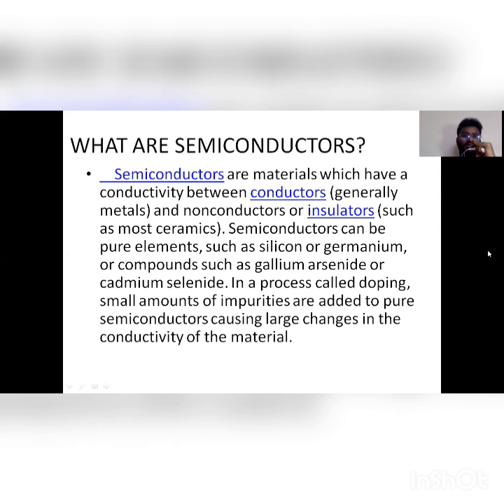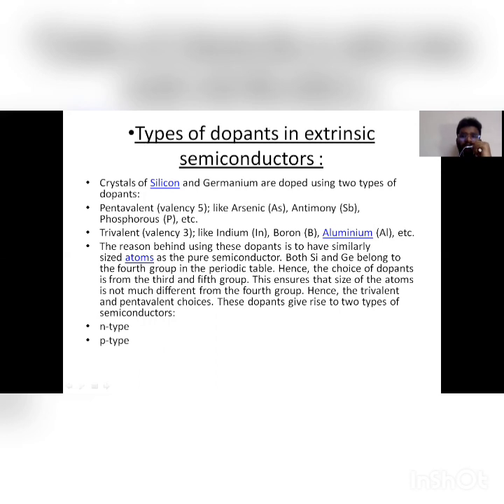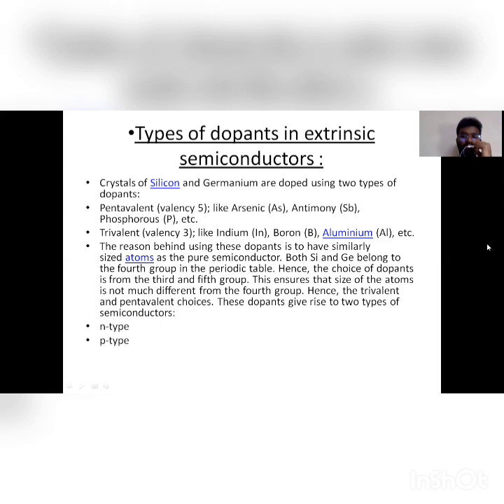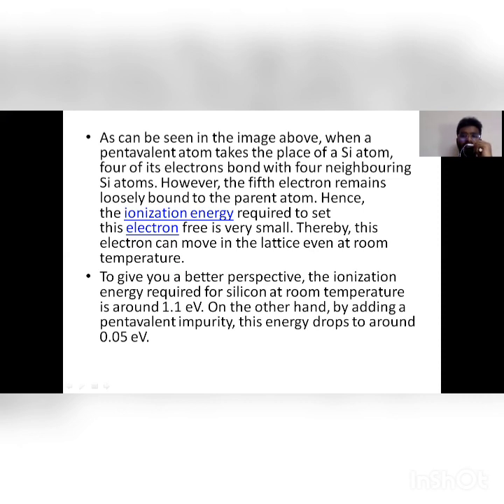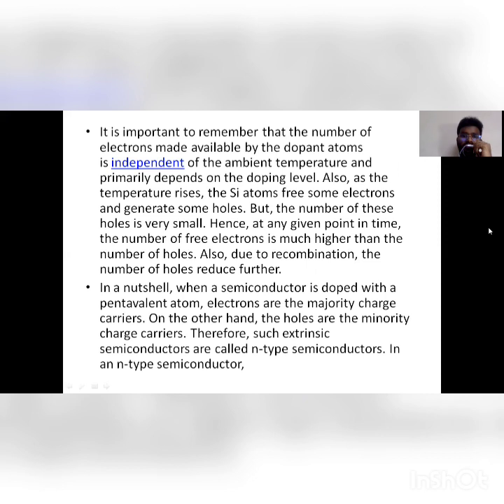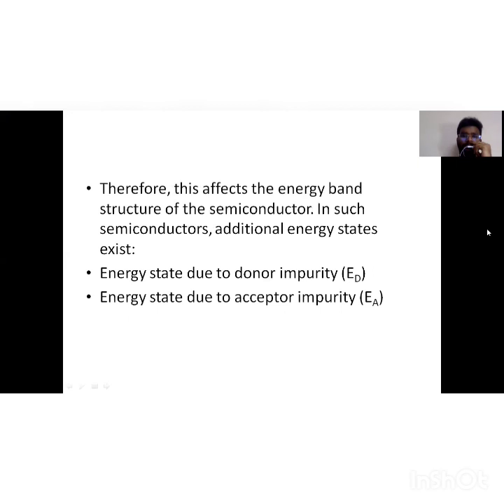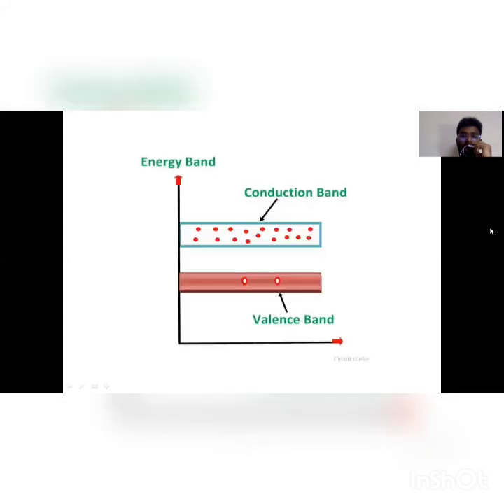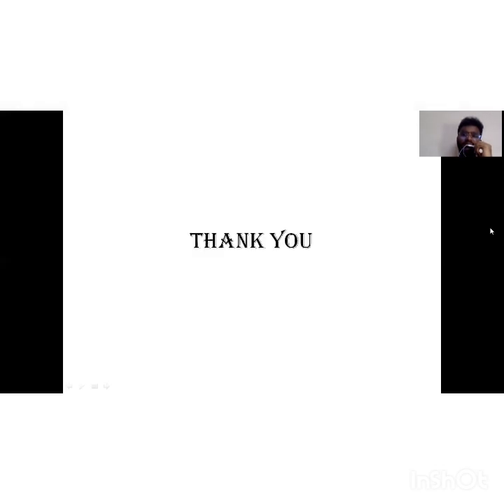Enter level diagram of extrinsic and n-type semiconductors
concept video